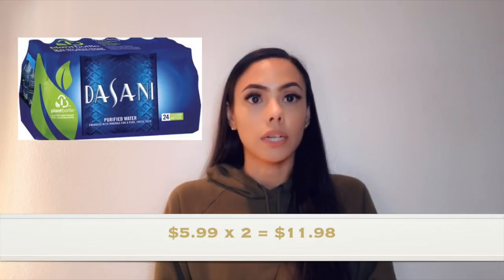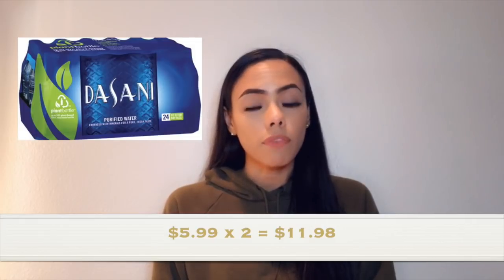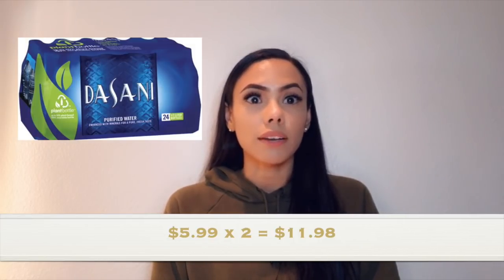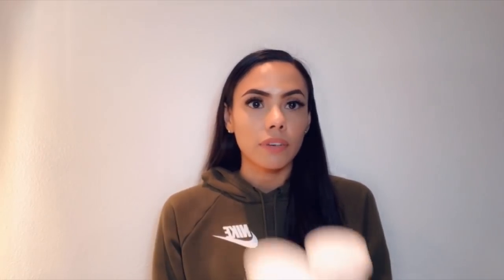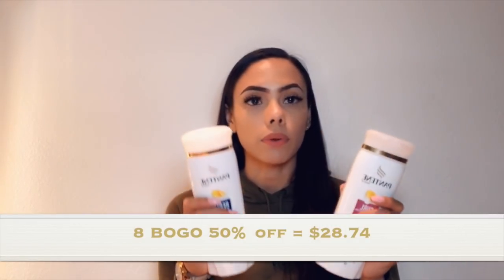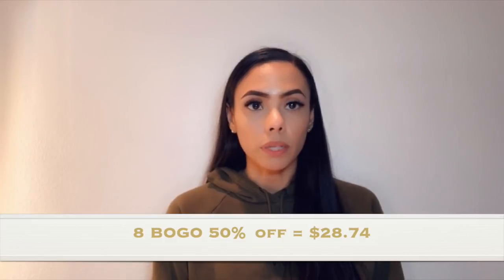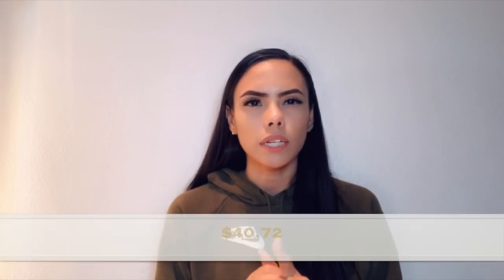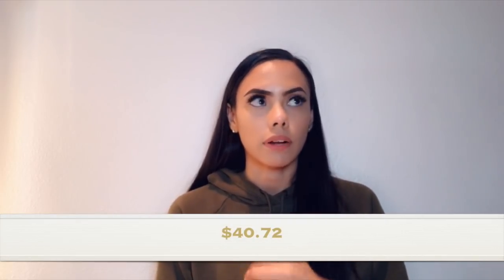$0.81 Dasani! // Walgreens couponing // Deals this week //Freebies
Give me some feedback!
Let me know what you do/dont like and how I can help you better understand whats going on